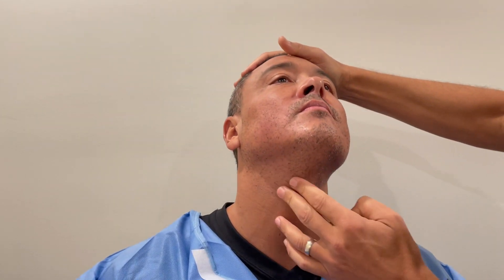BHT (body hair transplant) with Beard Donor Hairs for Scalp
Here Dr. Epstein is with a patient who has underwent the FUE removal of over 1000 grafts from the beard for transplanting on the scalp